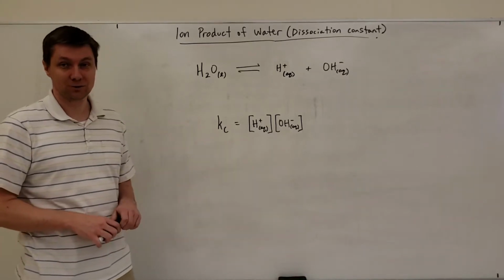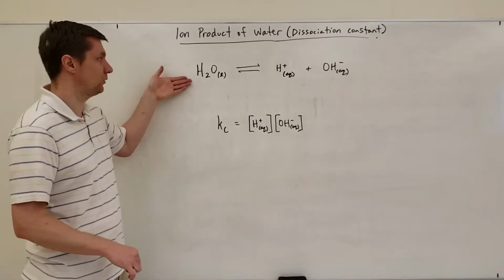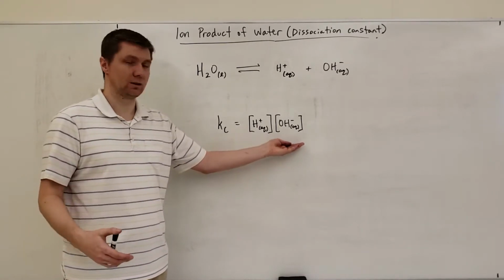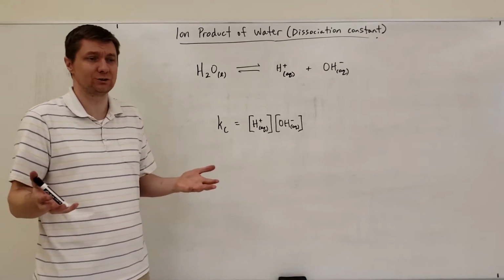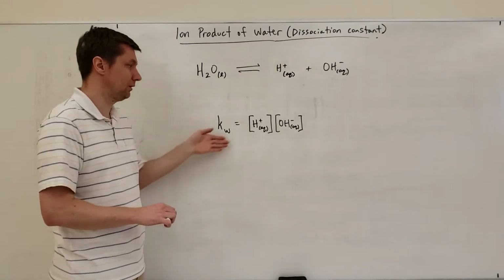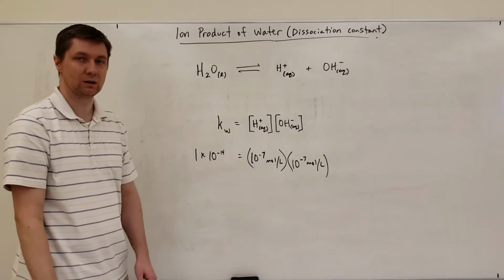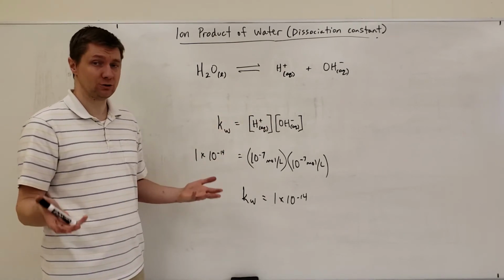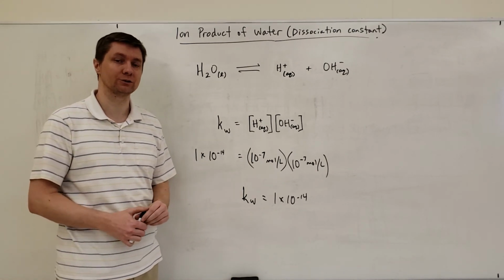Ion Product of Water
What is the equilibrium constant for water?  This video explains!